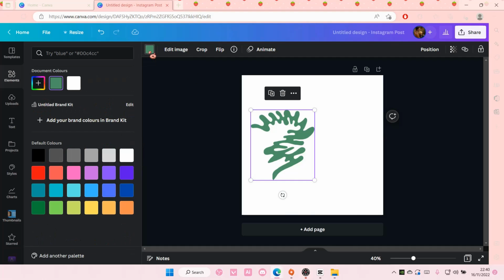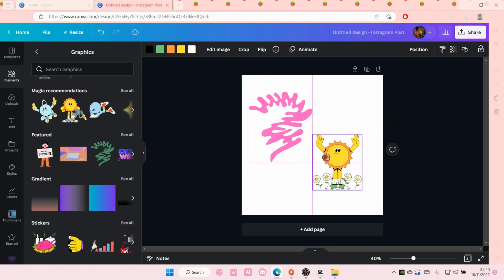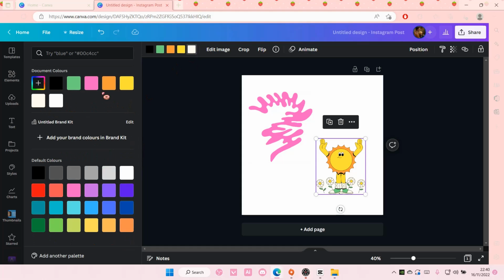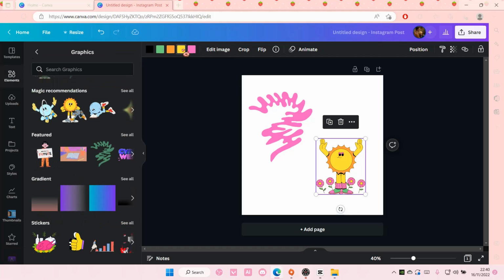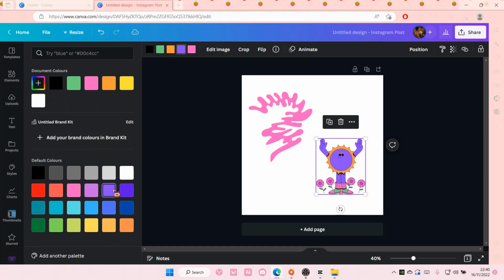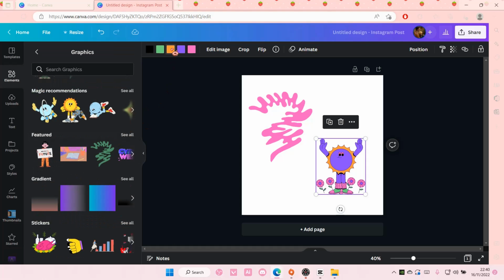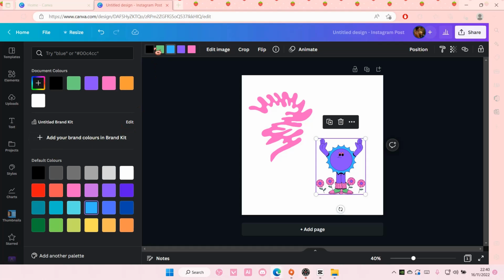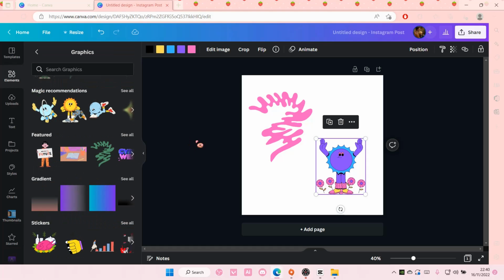~How to Change the Color of Elements on Canva | Colorizing Your Canva Designs: A Step-by-Step Guide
Learn how you can recolor elements in Canva by watching this video.

This video is a tutorial on how to change the color of elements in Canva. It covers the process of selecting and recoloring graphics within the platform, and provides tips for choosing the best colors for your designs. The video aims to help viewers customize the colors of their Canva graphics with ease.